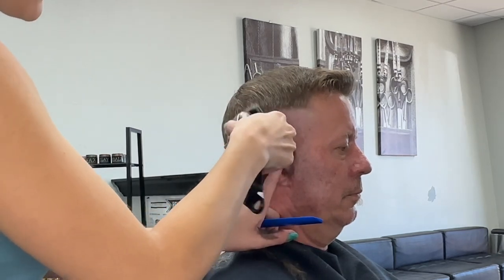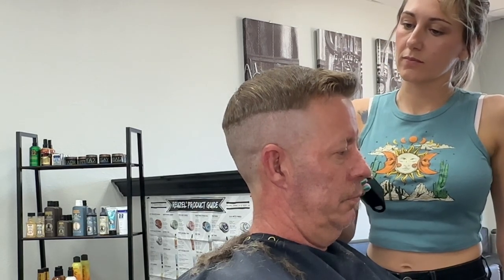How to Cut Men’s Hair Tutorial | High & Tight | Lady Barber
Hey, it’s Ashlee,  I’m back with another haircut tutorial.

In this video I will be doing a high and tight men’s bald fade haircut.

 I walk you through step-by-step on how to use your tools to complete a high and tight.
Here are some links to my favorites on amazon!

I hope you learn something new from this video.